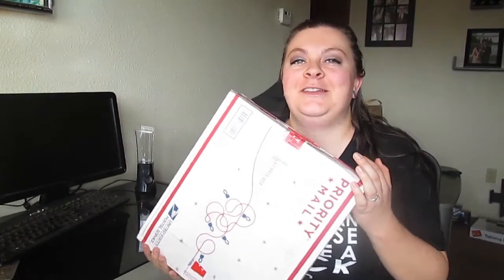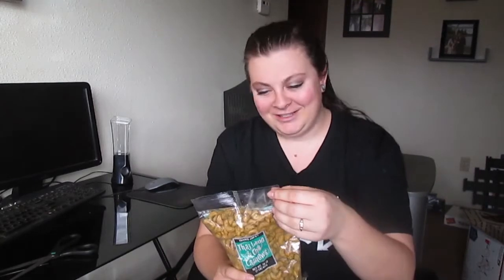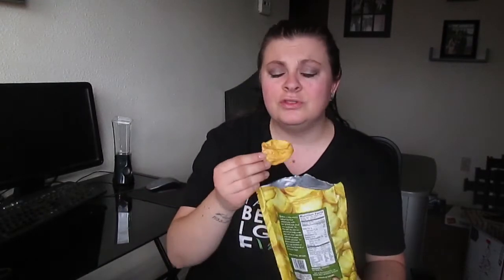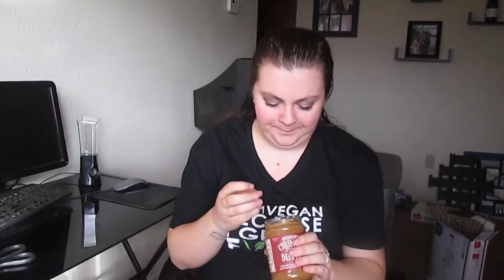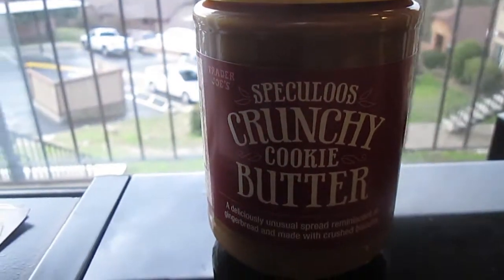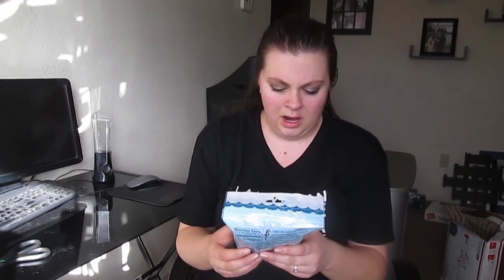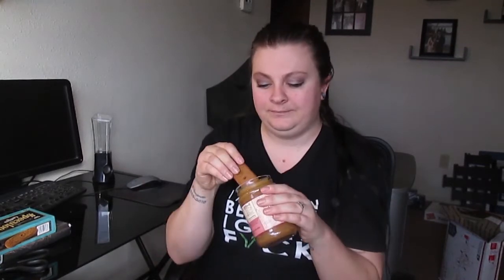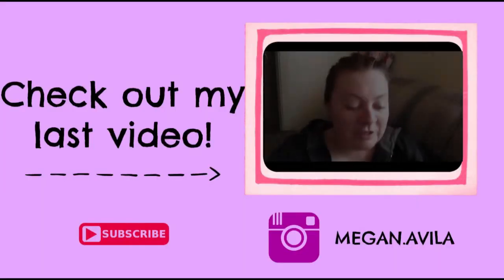VEGAN UNBOXING W/ TEAM BROCCOLI!!!